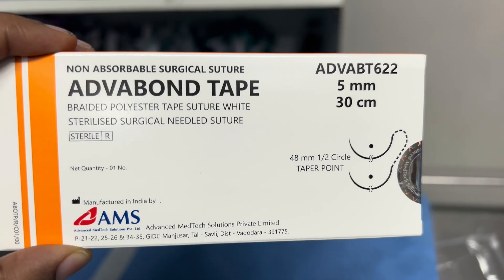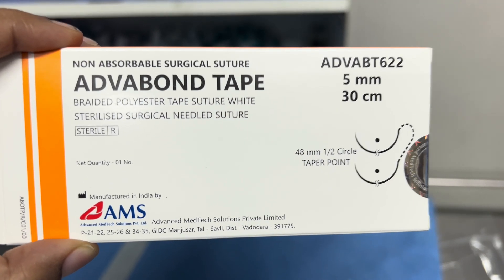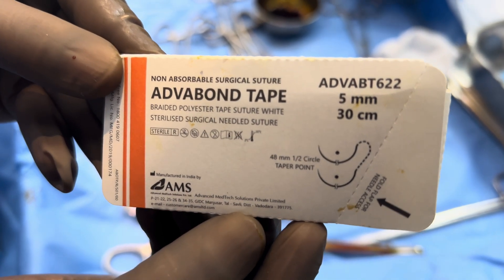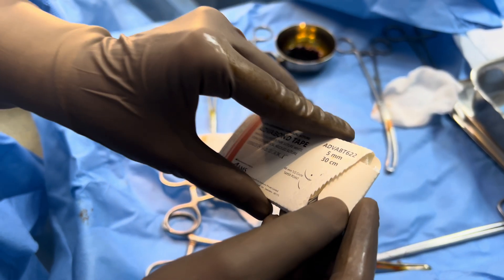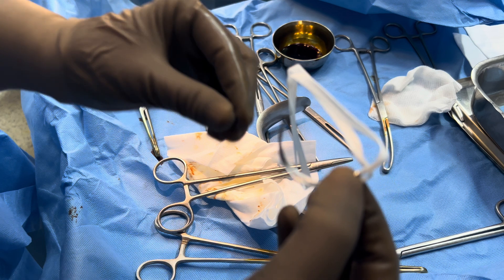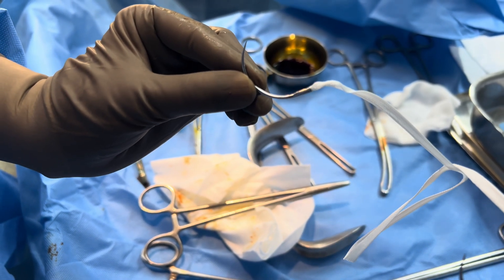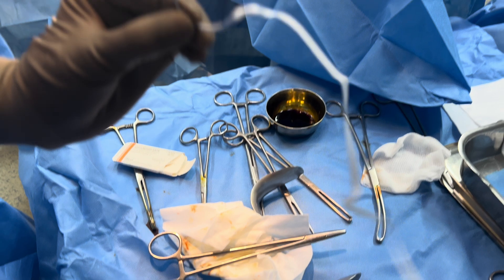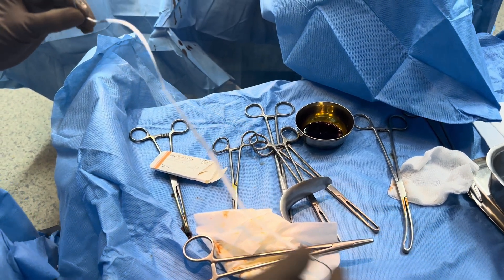Cervical stitch for short cervix - what’s the suture material used to stitch the cervix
For placing a cervical stitch to manage a short cervix, the suture material used is typically a strong, non-absorbable type. Commonly used materials include nylon and polypropylene. Nylon is a durable synthetic suture, and polypropylene is known for its strength and minimal tissue reactivity.

These materials are chosen because they provide the necessary support and strength to hold the cervix in place during pregnancy. They do not dissolve over time, ensuring continued support until they are removed, usually around 36-37 weeks of gestation or earlier if necessary due to complications.